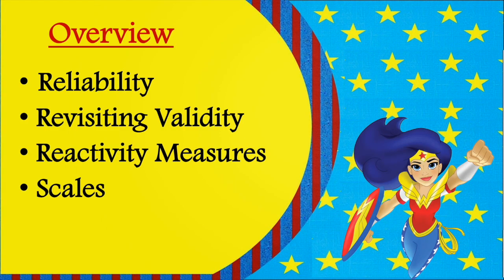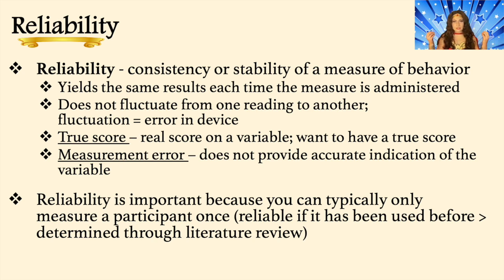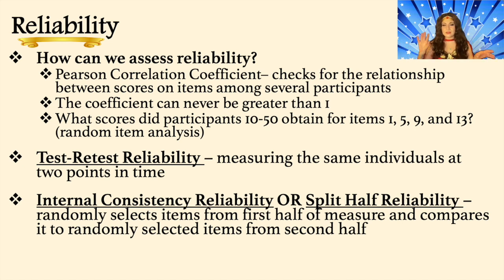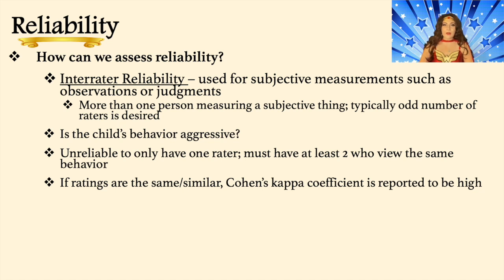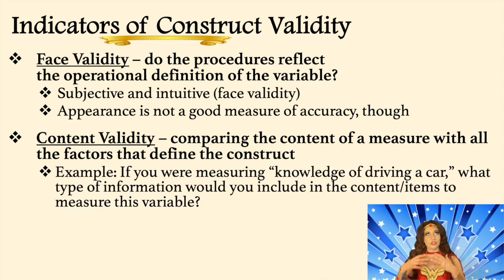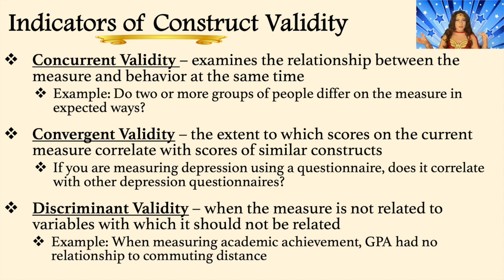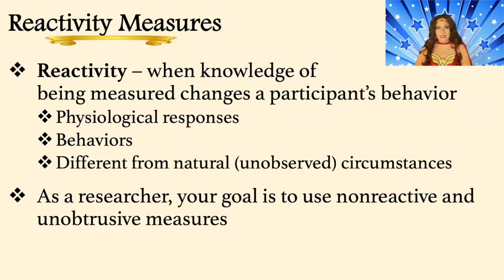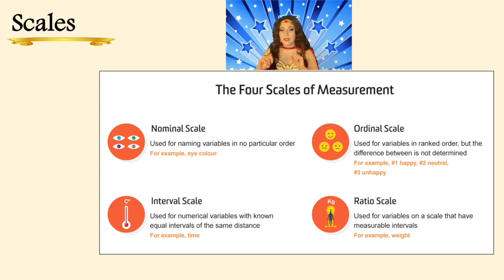Lesson 5: Measurement Concepts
This lecture focuses on the importance of using Reliable tools for your methodology, as well as dissecting the different types of Construct Validity. In this lecture, you will also learn about the concept of participant Reactivity, and wrap up the lecture by learning about Scales of Measurement.